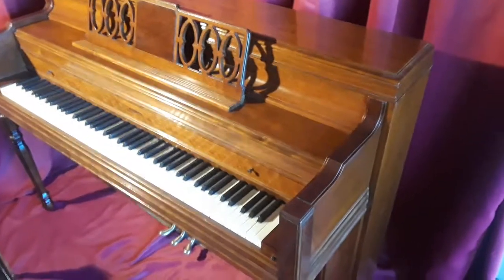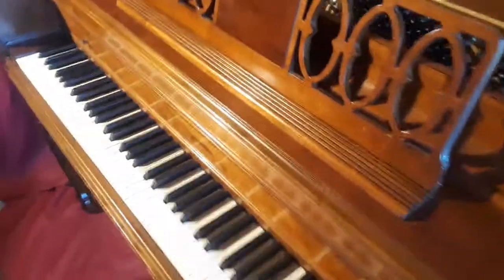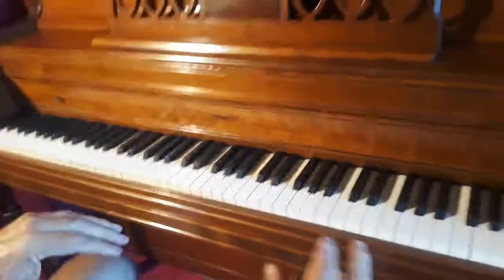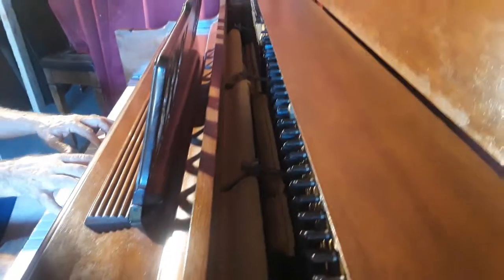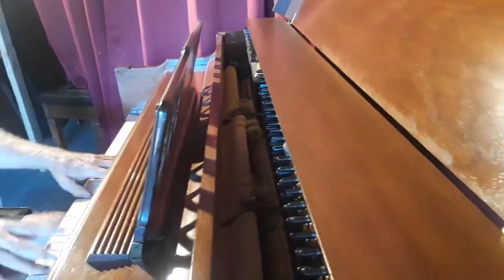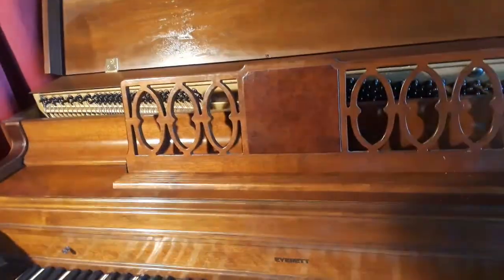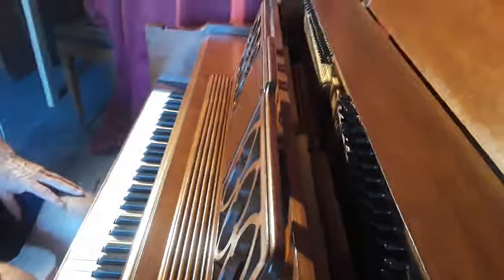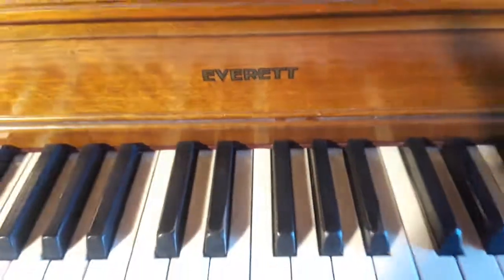Elegant Everett Console August 2019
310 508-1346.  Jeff